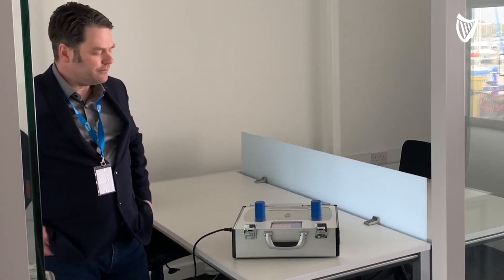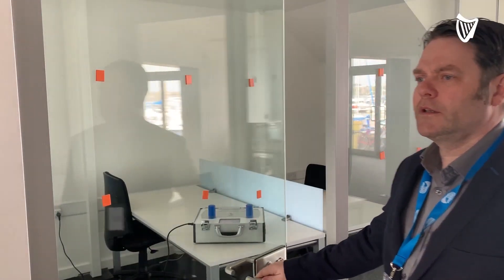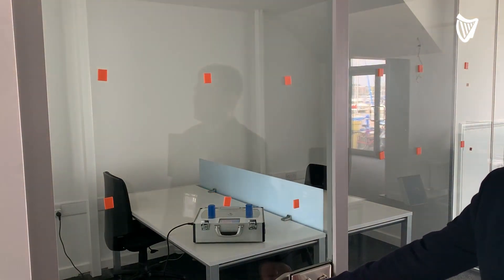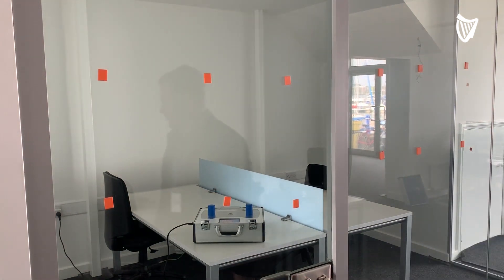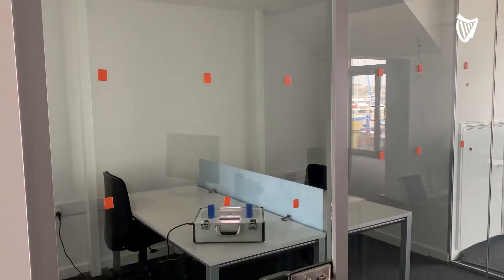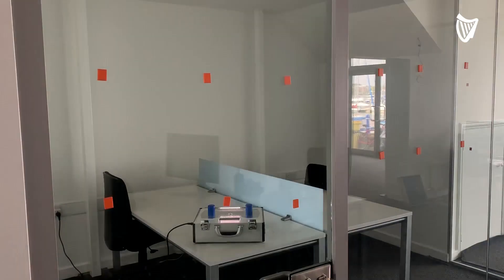Portable UV light technology could remove Covid-19 from a room in 15 minutes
Warning: Contains flashing images. An Irish company, Hytech.ie, have discovered a mobile gadget that they claim can disinfect a standard sized room in 15 minutes, killing viruses such as Covid-19.